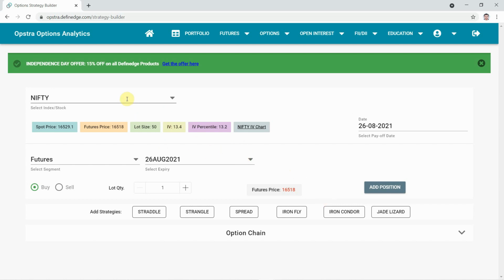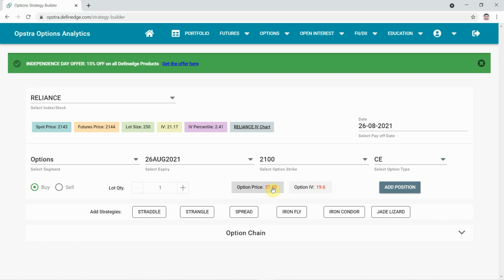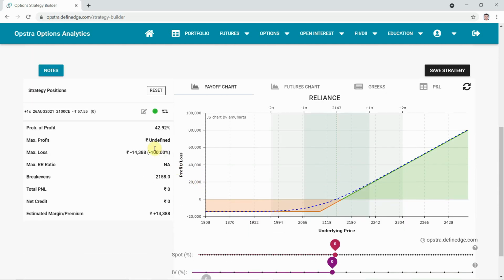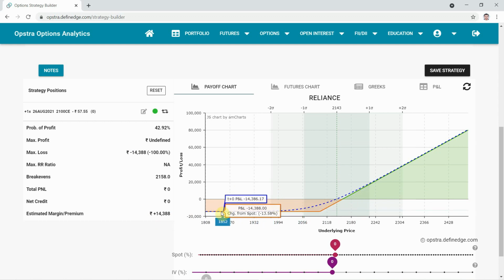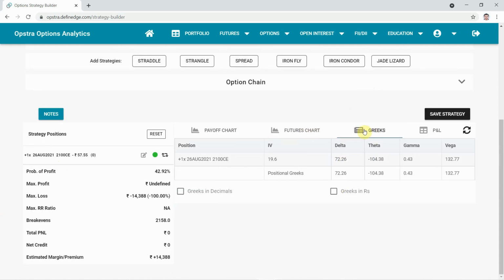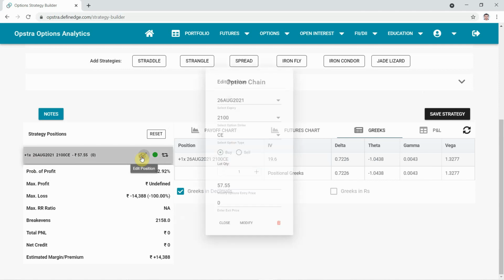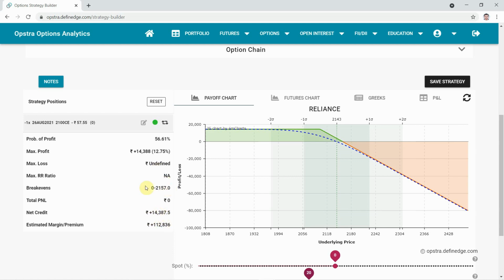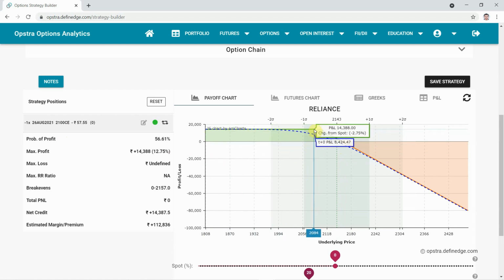OPSTRA ANALYSIS, PAYOFF CHART, OPTION GREEKS, INTRO TO STOCK MARKET, INTERMEDIATE 1, DEMO 3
Trading View Account Open For Free (Just scroll down a bit and Click on try free basic) :-

Equipments Used in Making The Videos :-
Neon Light
Back Screen Stand Kit

The Intelligent Investor
Option Trading